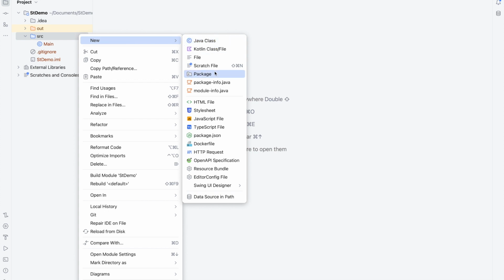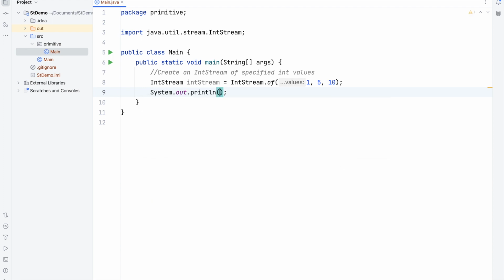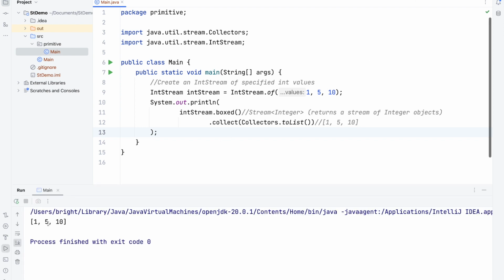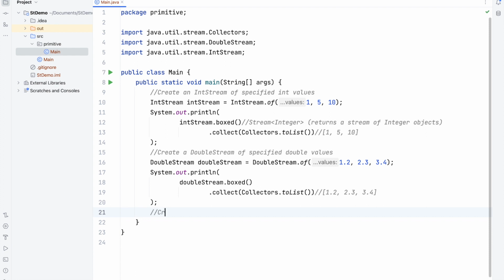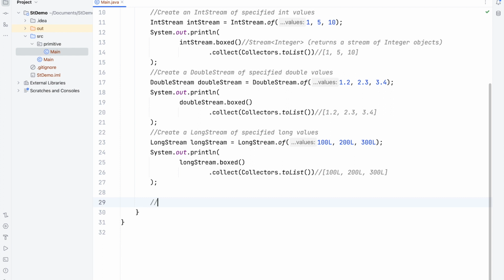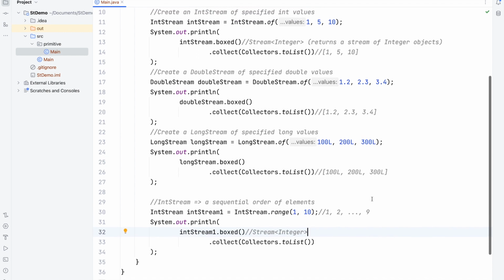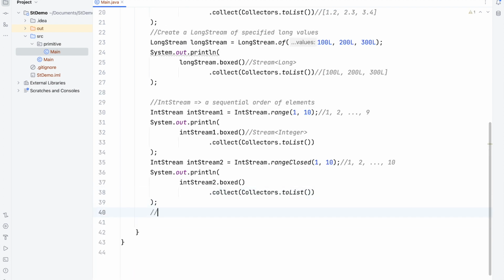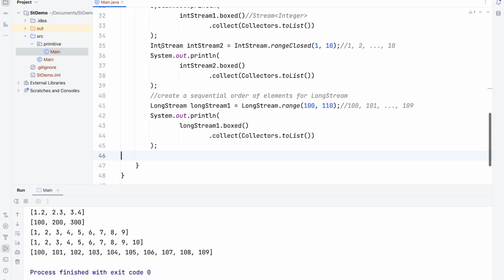Java Stream API - Primitive Types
This video illustrates how to create IntStream, LongStream, and DoubleStream in Java on IntelliJ IDE.